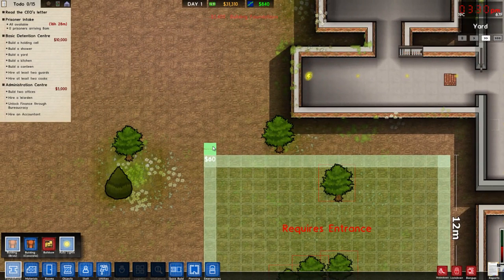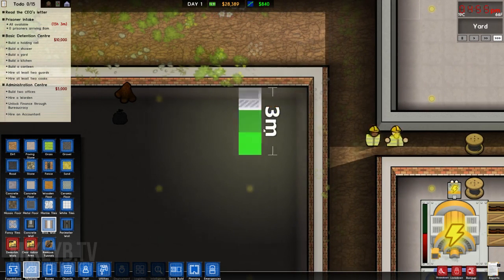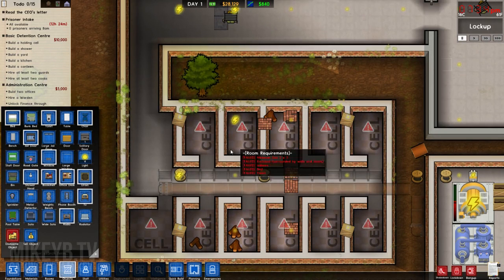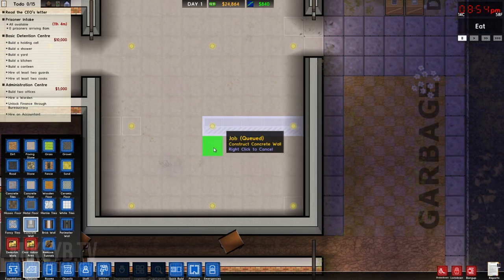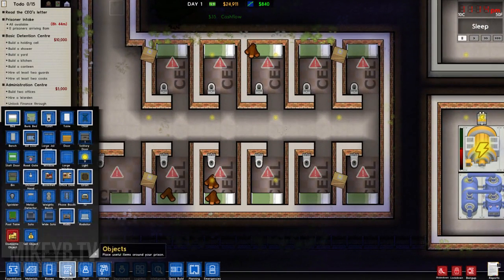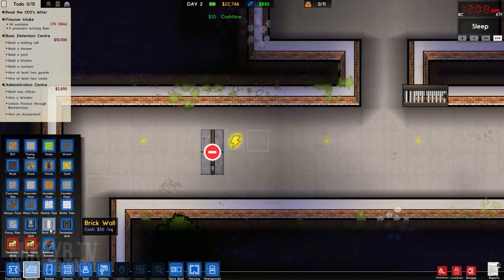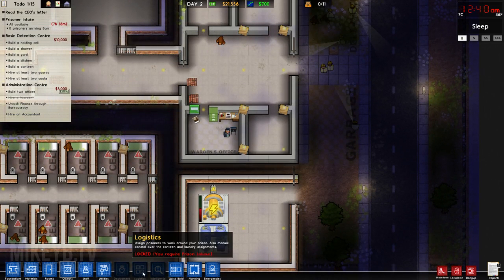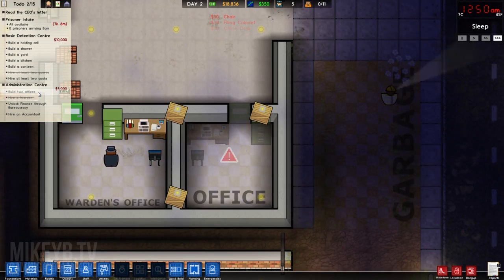Supermax Prison: Part 2 - Prison Architect Gameplay - Let's Play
Welcome to my Prison Architect let's play, in this gameplay series I will be building a Supermax Prison! In this let's play, I'll be taking on the worst criminals and offenders, Creating a super maximum security prison. Will it all go wrong? Probably. But at least let's give it a try to begin with!

The gameplay is from a game called Prison Architect!

Description of Prison Architect: Build and manage a Maximum Security Prison. As the sun casts it’s early morning rays on a beautiful patch of countryside the clock starts ticking. You’ve got to crack on and build a holding cell to detain the job­ lot of maximum security prisoners that are trundling to your future prison on their yellow bus. As your workmen lay the last brick you don’t have a moment to let them rest as they need to get started on the first proper cell block so you can make room for the next prisoner intake. Once they’ve all got a place to lay their weary heads the fun can really start.

Likes and Favourites help out a ton, If you feel like leaving either, it's appreciated.